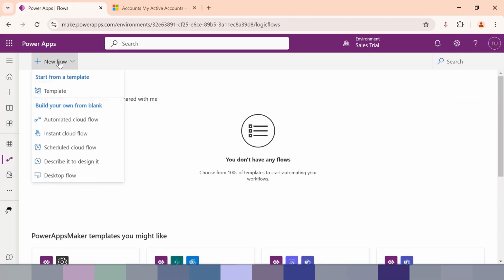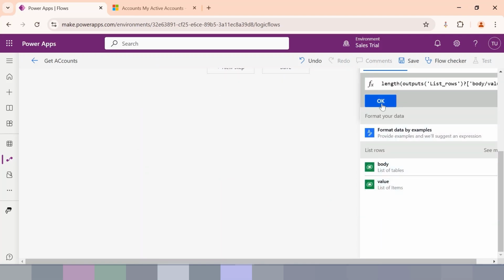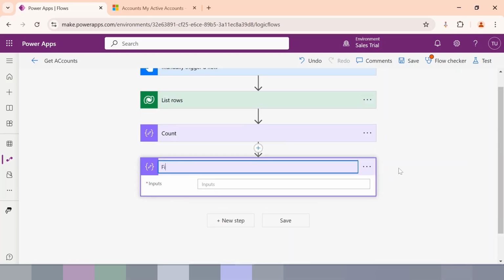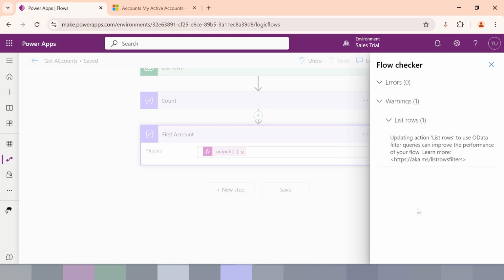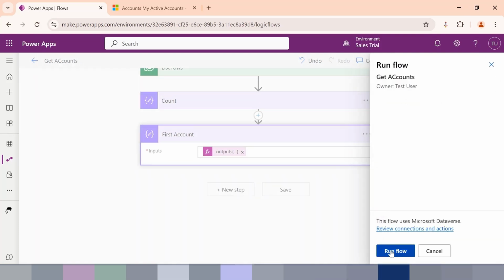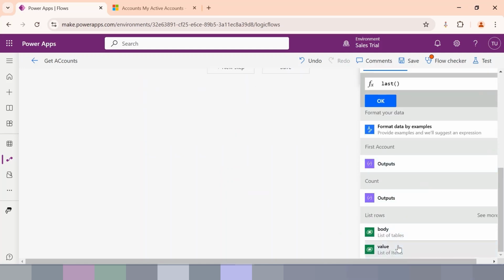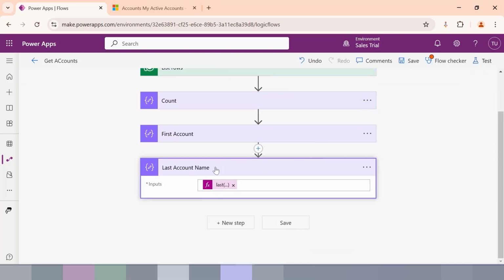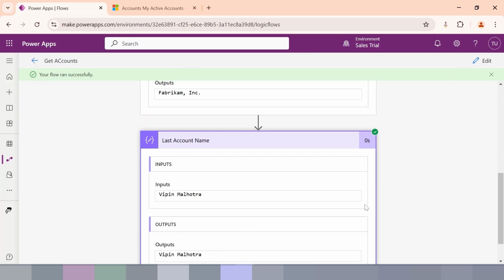Power Automate : Get First or Last Record From Collection Of Records